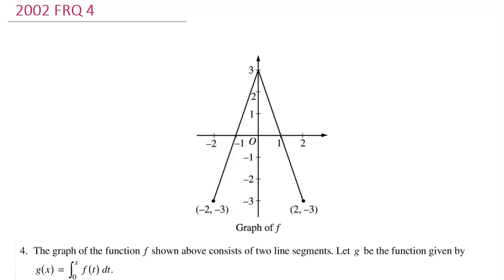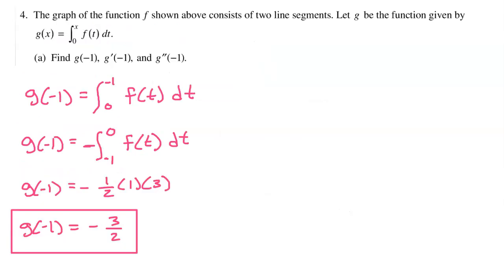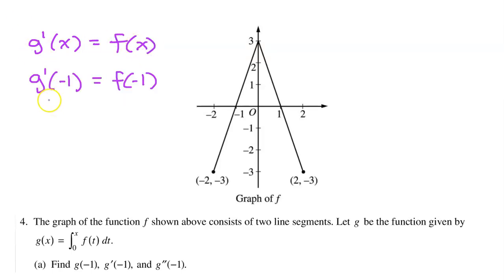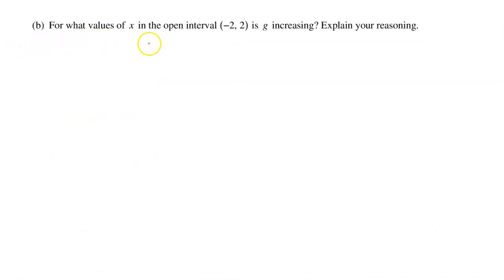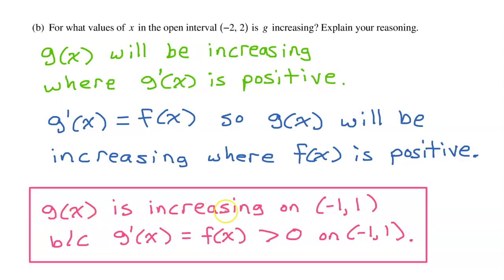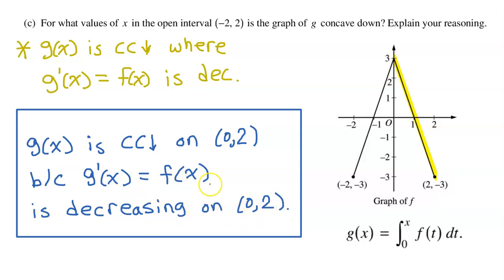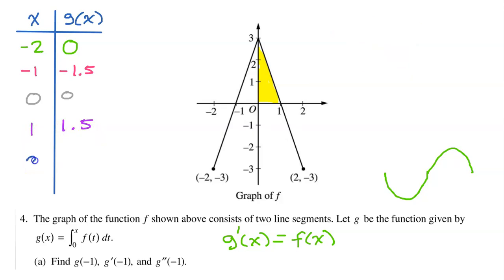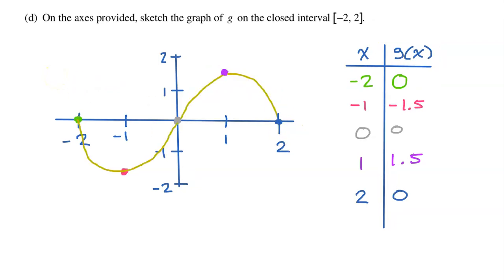2002 FRQ 4 - Integral Defined Functions and The Second Fundamental Theorem of Calculus